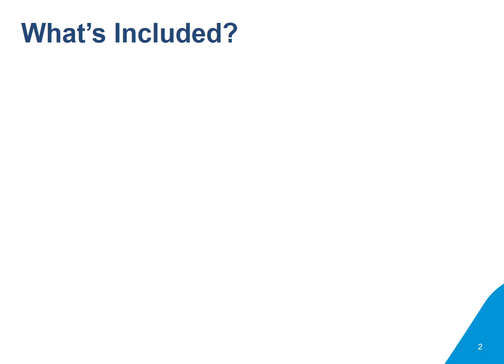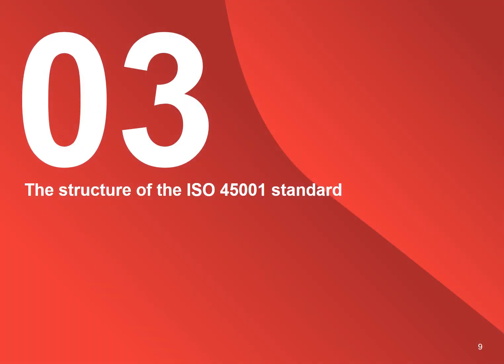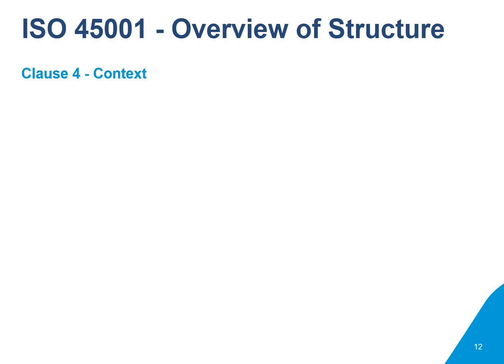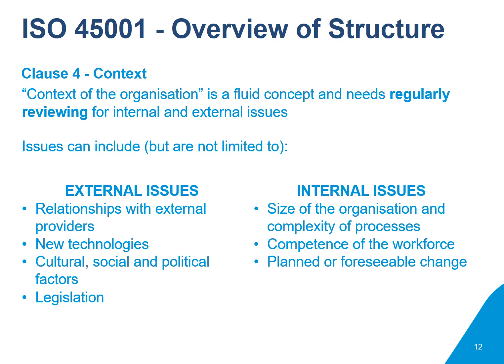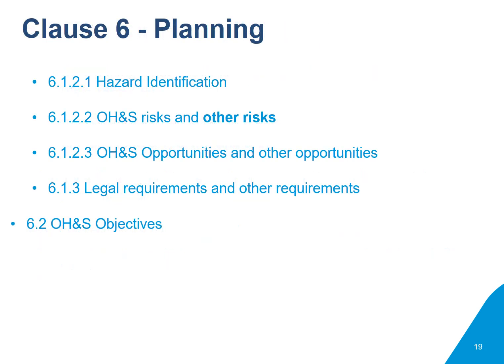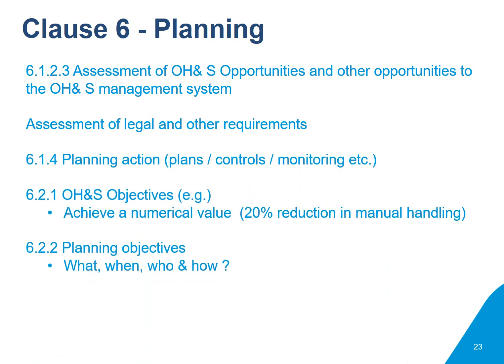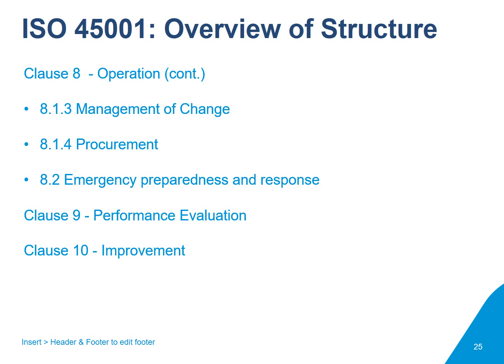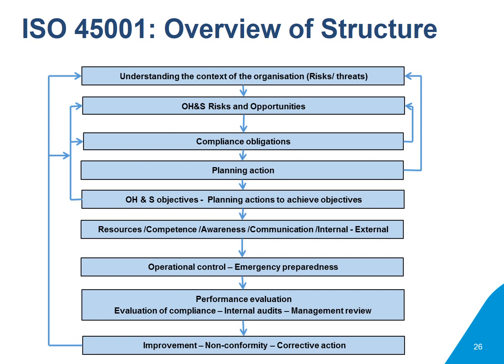ISOQAR ISO 45001 webinar